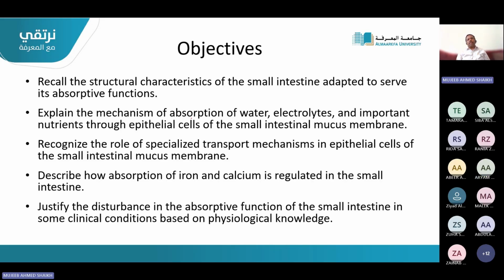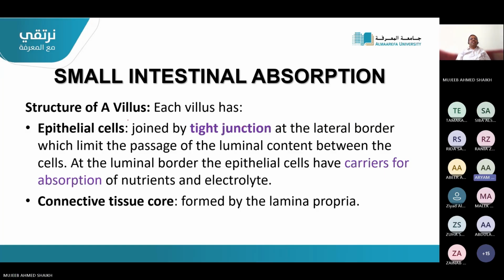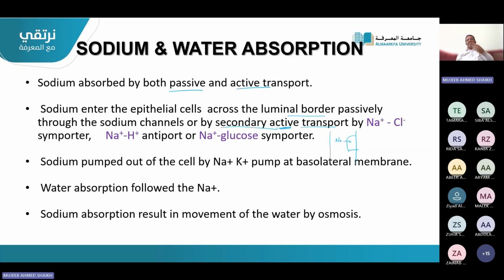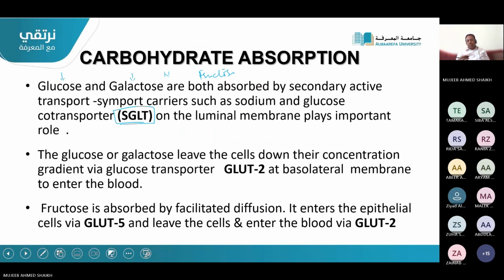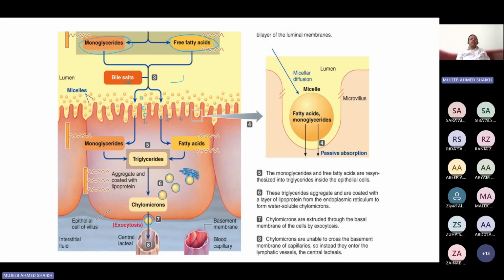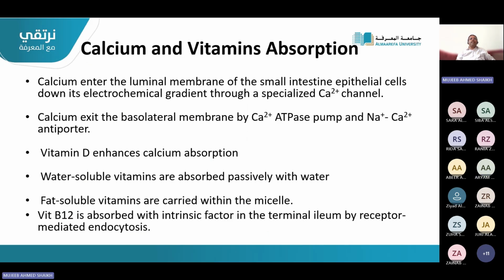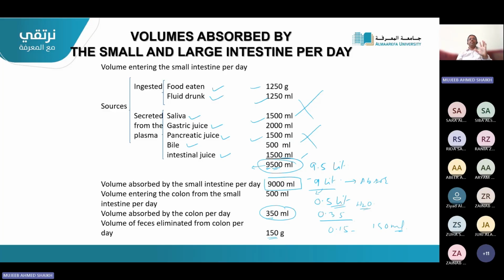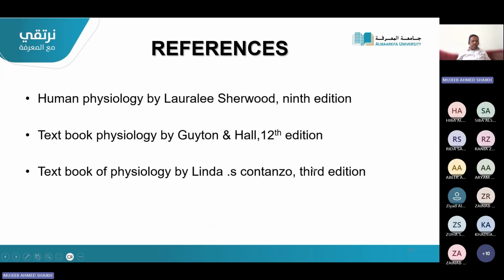Small Intestine 2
Gastrointestinal Physiology Physiology @MujeebsAcademy